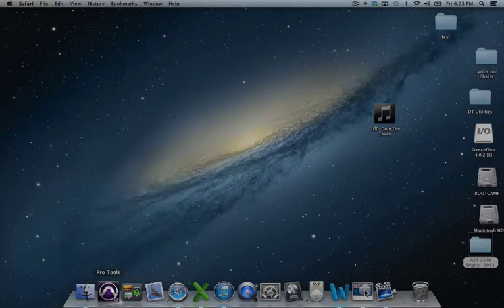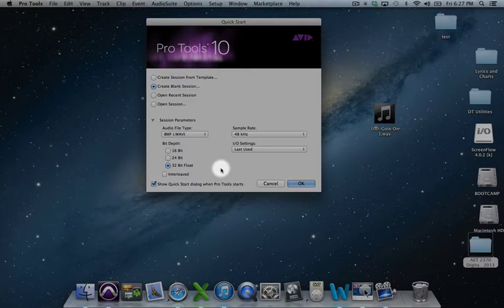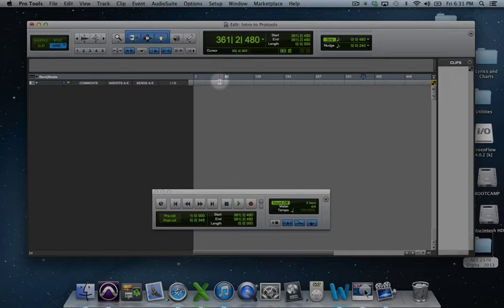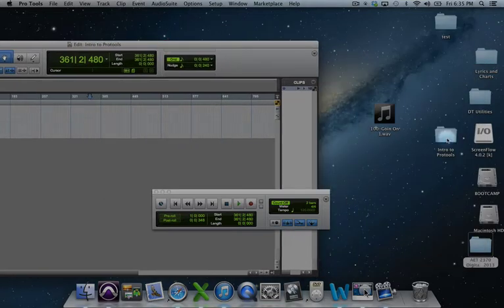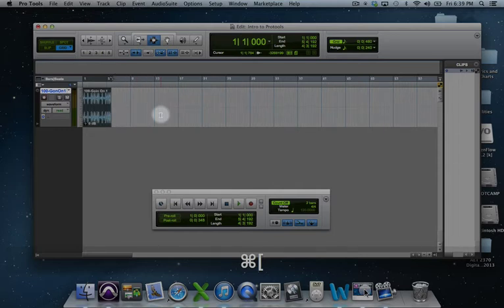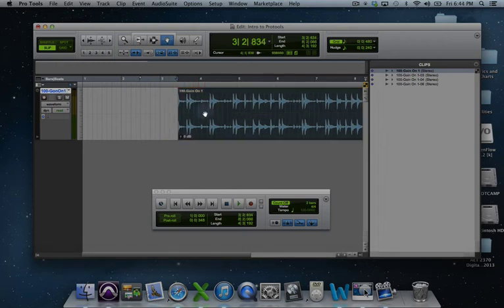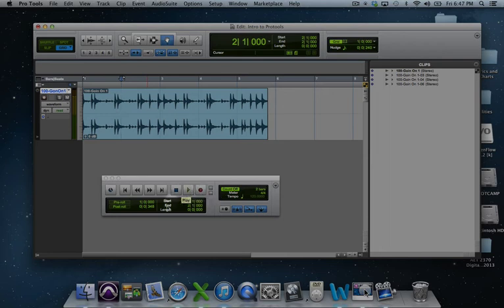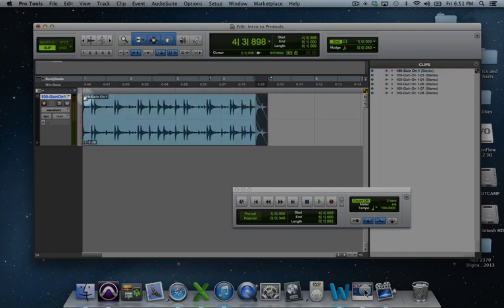Intro To ProTools-Dr Tough